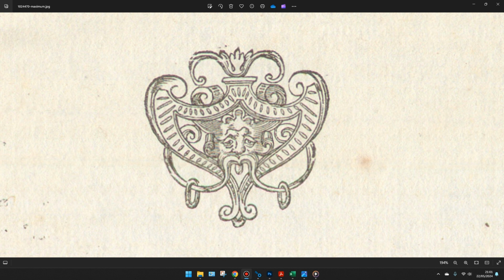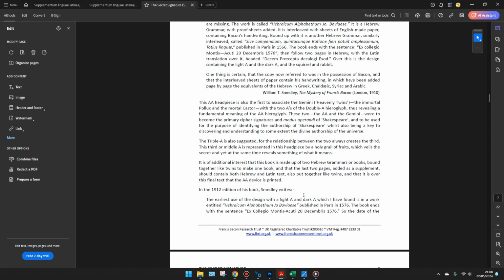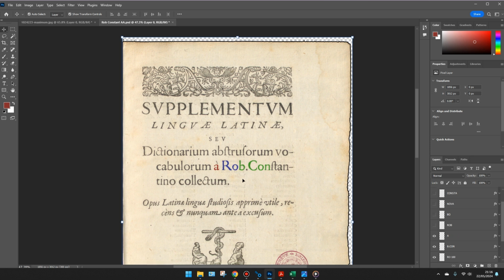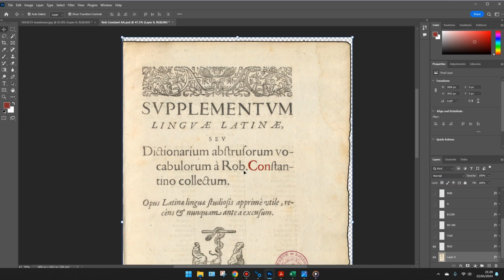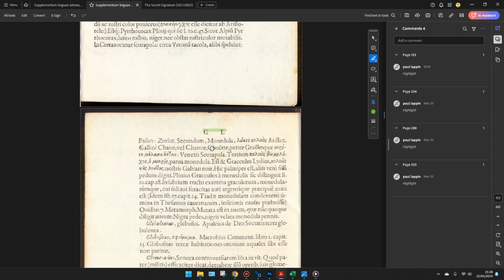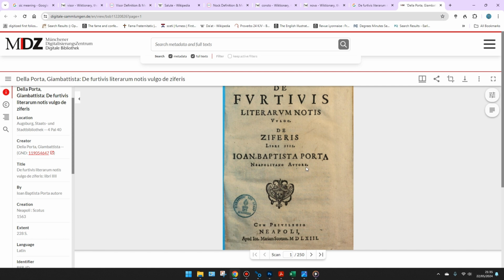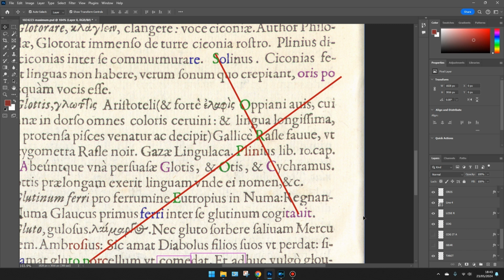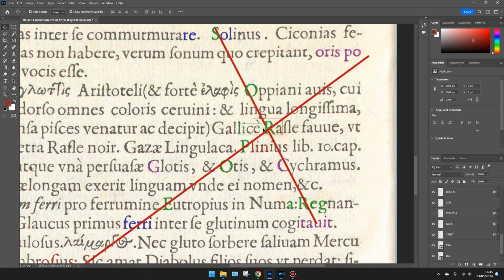The Trail of the Greenman : The first block.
This video is an explanation of the first Green Man appearance in print in Europe.

Featured Elements

Music Code: A9RREXV91YHZTGCI